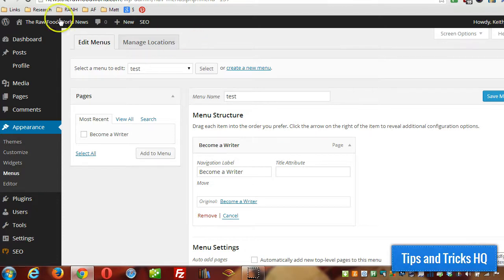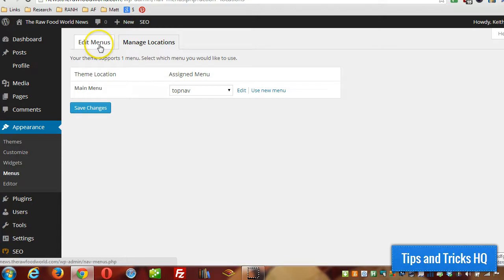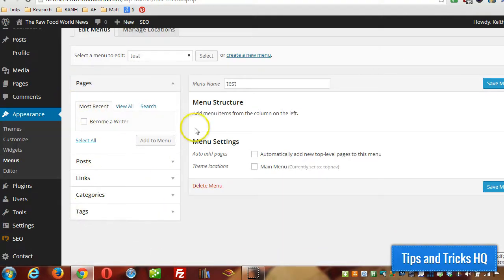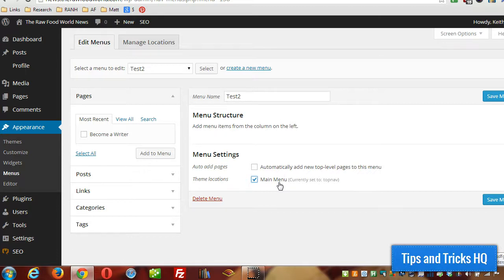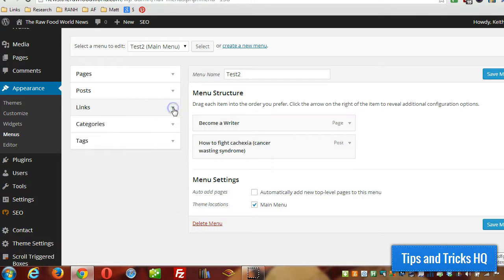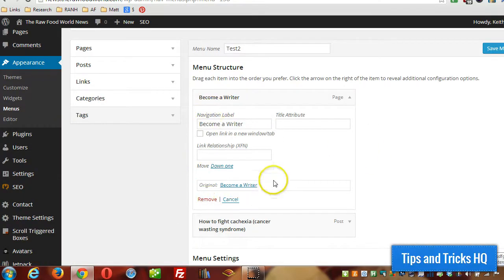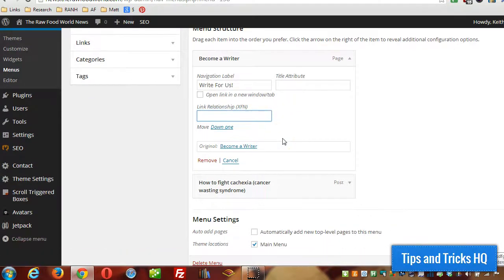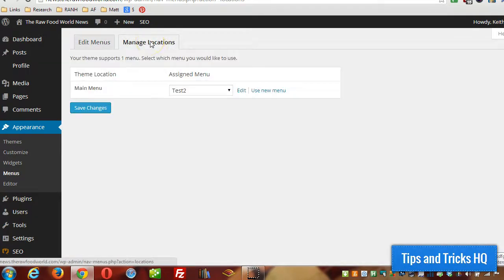How to Create Customized Navigation Menu Using WordPress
In this video I will share how to create navigation menus for your WordPress site using the "Menus" feature. Learn to Take Full Control of the Navigation Menus on your WordPress Site.